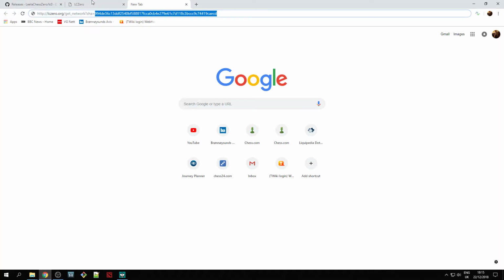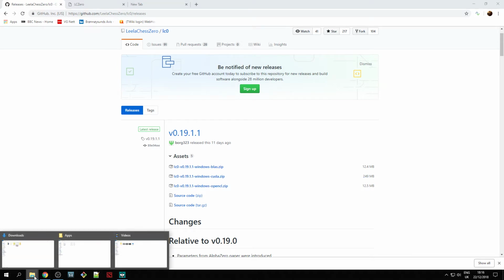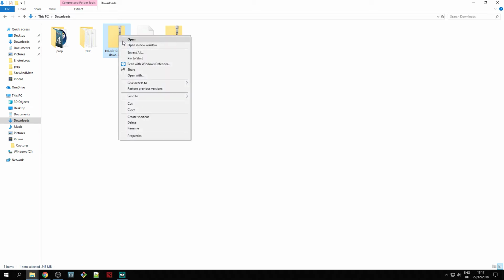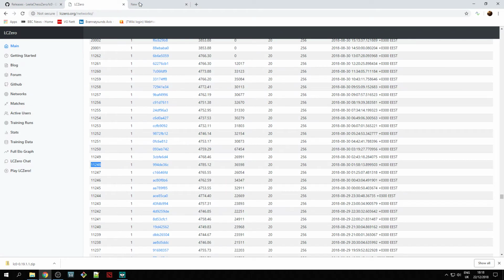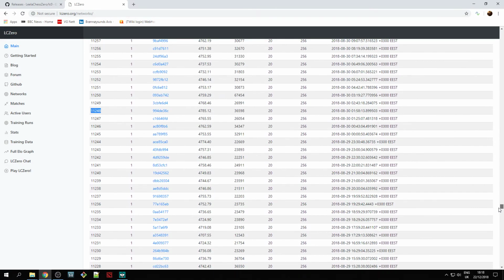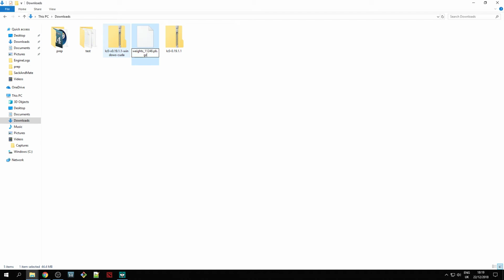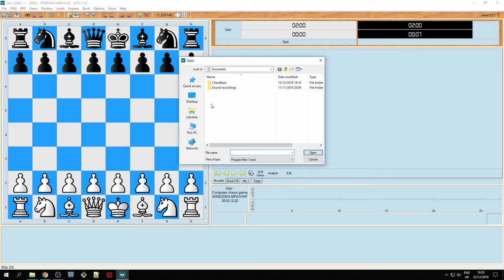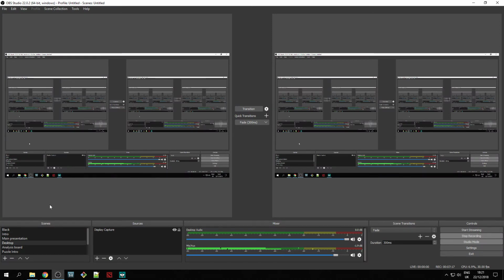Leela for the Holidays: Installing version 19.1.1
Step 1: Download the appropriate version for your GPU / CPU from this

Step 2.5: Rename file if needed to be a .pb.gz file if it is not already

Step 3: Copy the file over to where you installed Leela

Done